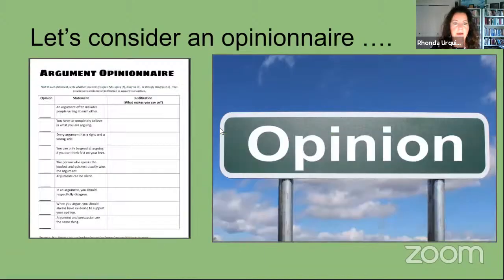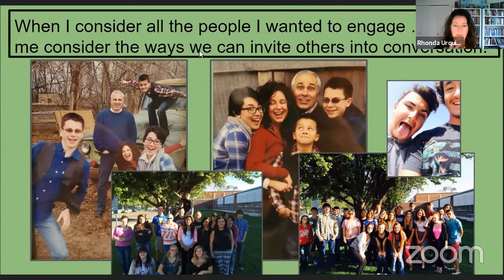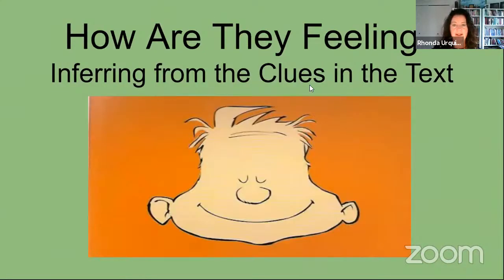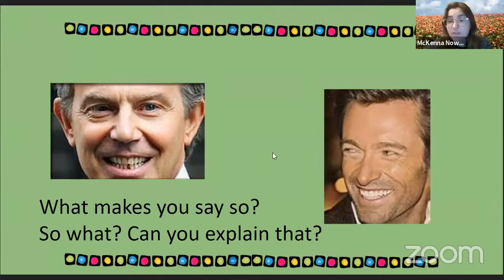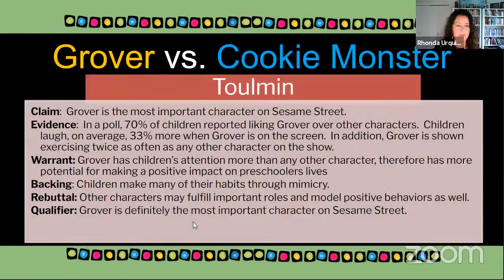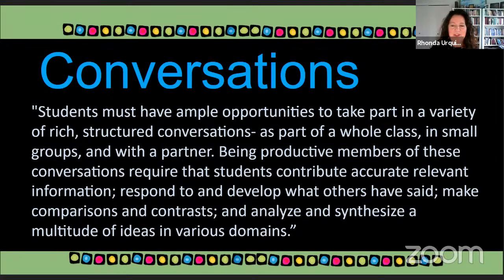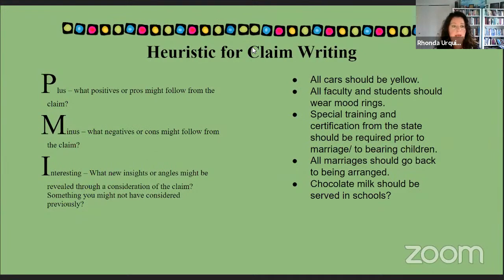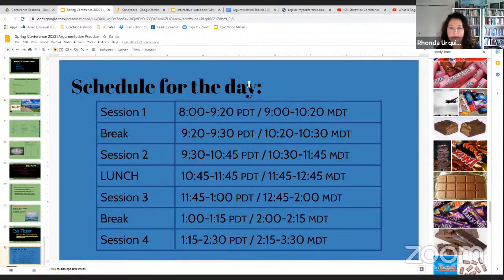What's Wrong With Arguing?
Presenter: Rhonda Urquidi